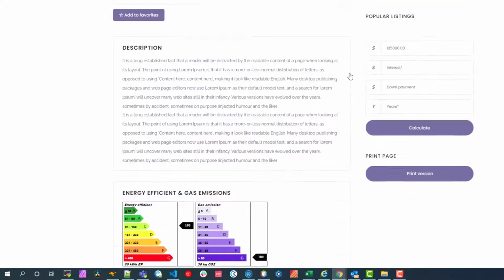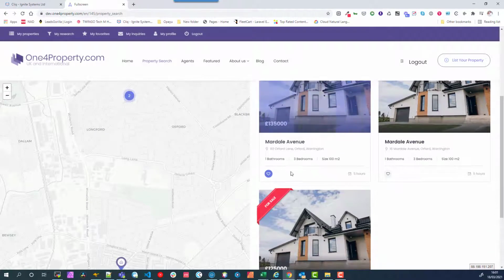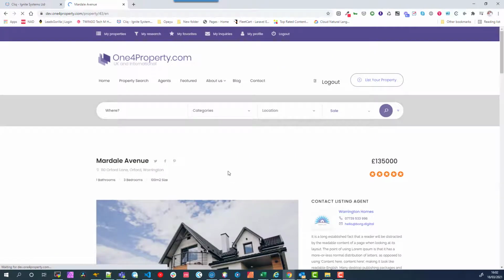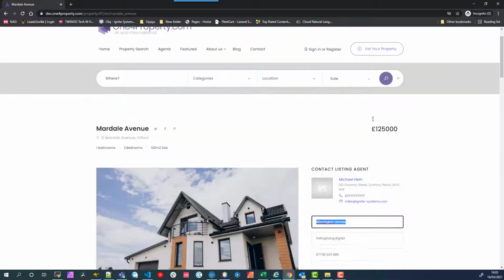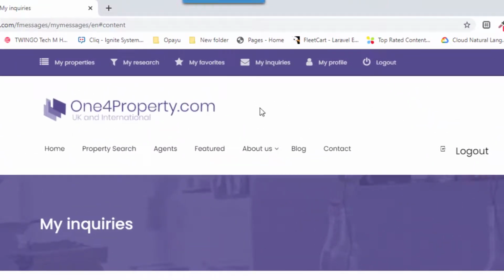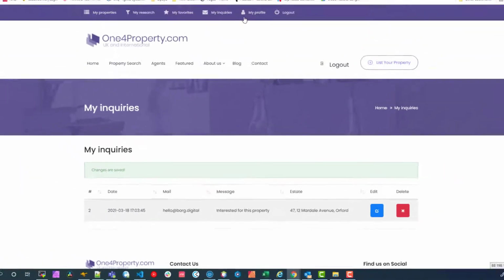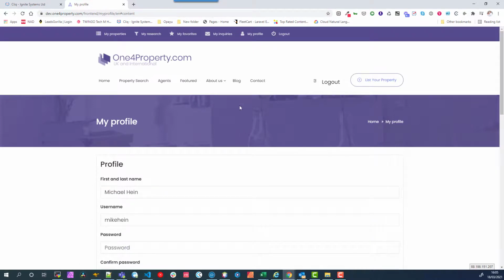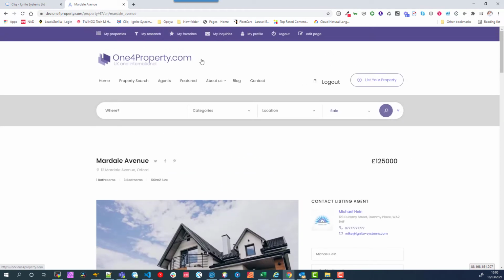7. Client Members capabilities